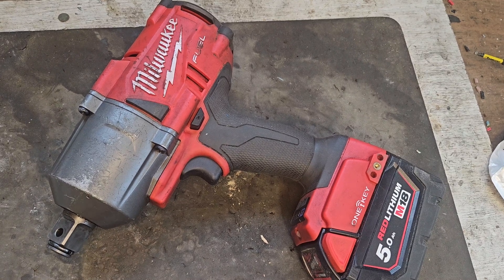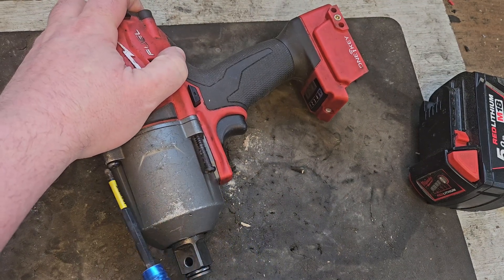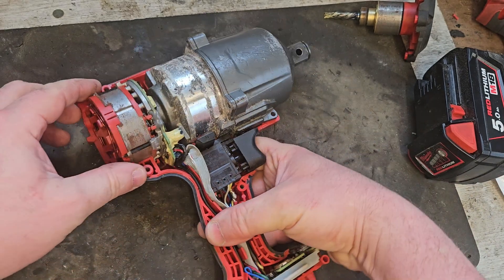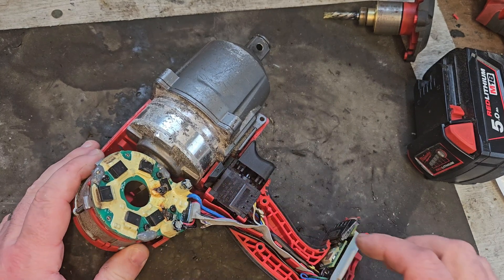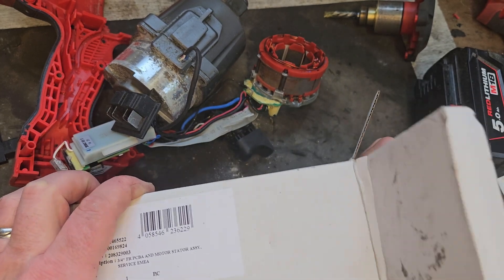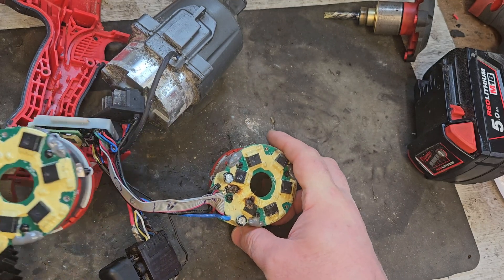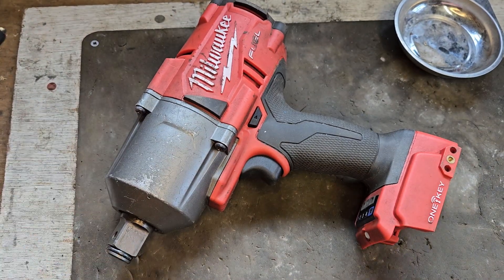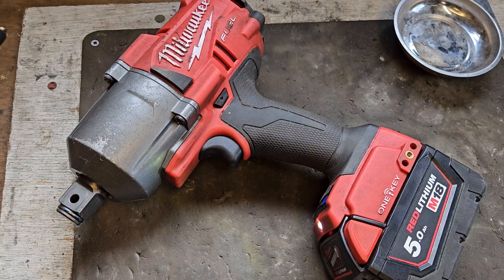How To FIX The Fuel Wrench: It’s Actually Easy!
This in-depth repair video features
 Doctor Lefthandthread as he tackles a Milwaukee M18 Fuel ONE-KEY 3/4 impact wrench that has stopped working. This comprehensive guide takes you through a full teardown of the tool, diagnosis of the problem, and complete replacement of the motor and switch assembly. Ideal for DIY enthusiasts and professionals alike, this tutorial will help you get your impact wrench back to optimal working condition

Milwaukee M18 Fuel ONE-KEY 3/4 wrench repair ( Milwaukee 2864 M18 Fuel one key wrench in USA)

Fixing Milwaukee impact wrench

M18ONEFHIWF34 motor replacement

Milwaukee impact wrench not working

DIY power tool repair

Milwaukee switch assembly replacement

Troubleshooting Milwaukee tools

How to fix Milwaukee M18 wrench

Power tools restoration

Milwaukee tool maintenance

Replacing motor in impact wrench

Testing repaired Milwaukee wrench

Video Highlights:

Introduction to the Project:

Overview of the Milwaukee M18 Fuel ONE-KEY 3/4 impact wrench and its issues.

Explanation of the symptoms indicating motor and switch assembly problems.

Parts and Tools Needed:

List of necessary parts including the new motor and switch assembly.

Tools required for the replacement process.

Disassembly of the Wrench:

Step-by-step guide to safely disassemble the Milwaukee M18 wrench.

Removing the outer casing to access the internal components.

Diagnosing the Problem:

Detailed instructions on how to identify issues with the motor and switch assembly.

Tips on what to look for to confirm the problem.

Removing the Faulty Motor and Switch:

How to properly extract the faulty motor and switch assembly from the wrench.

Ensuring all connections are safely disconnected.

Installing the New Motor and Switch Assembly:

How to properly fit the new motor and switch assembly into the wrench.

Ensuring all connections are secure and correctly aligned.

Reassembling the Wrench:

Step-by-step process to reassemble the wrench with the new motor and switch assembly in place.

Ensuring all components are correctly fitted and secured.

Testing the Repaired Wrench:

Conducting thorough tests to check the performance of the wrench after the repair.

Demonstrating the improved functionality and power of the restored wrench.

Conclusion:

Recap of the repair process and the benefits of replacing the motor and switch assembly.

Welcome back to Doctor Lefthandthread's workshop! Today, we're diving into a complete teardown and repair of a Milwaukee M18 Fuel ONE-KEY 3/4 impact wrench, model M18ONEFHIWF34, which has stopped working. In this detailed tutorial, we'll diagnose the issue, replace the faulty motor and switch assembly, and get this powerful tool back to work.

We'll guide you through each step of the process, from disassembling the wrench to installing the new motor and switch assembly, and finally, reassembling and testing the tool. Whether you're a DIY enthusiast or a professional, this video will help you restore your Milwaukee impact wrench to its former

Milwaukee M18 Fuel ONE-KEY 3/4 wrench repair

M18ONEFHIWF34 motor replacement

Troubleshooting Milwaukee tools

Power tools restoration

Milwaukee tool maintenance